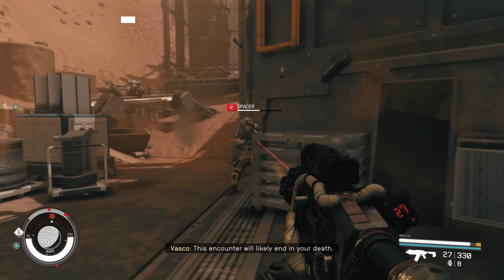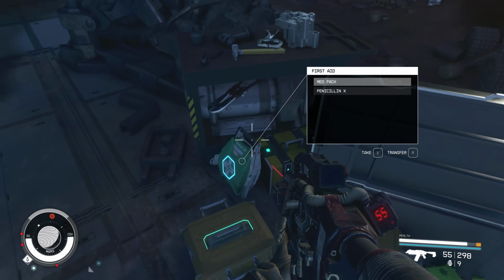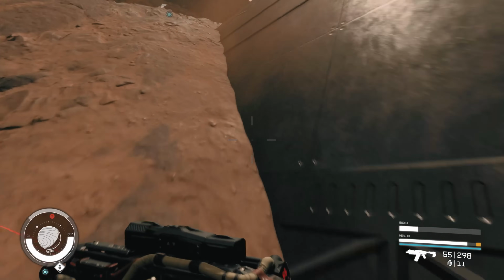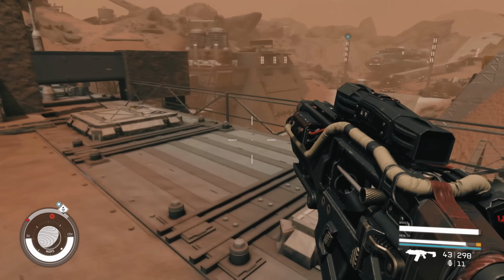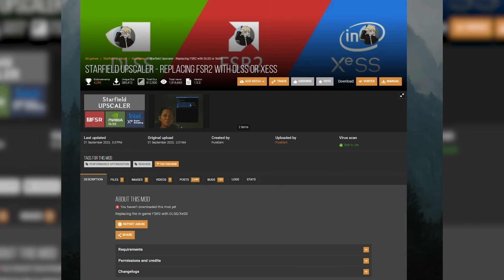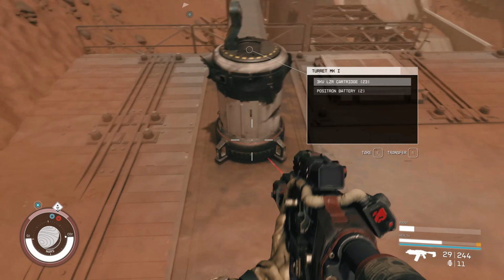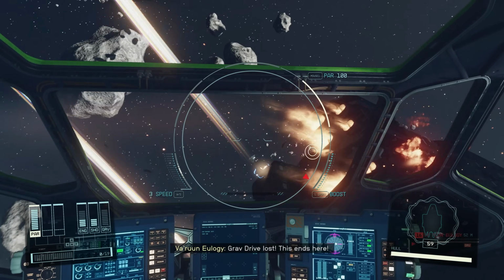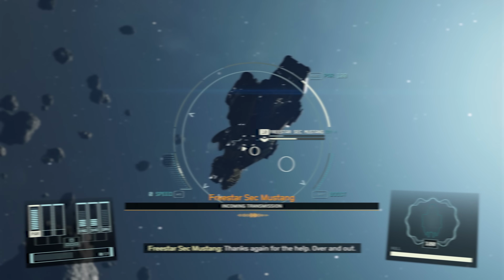Starfield: ICONIC Sci-Fi Ships, Mass Effect's LEGION Returns & More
Starfield has a constant stream of news from both Bethesda and the community.
Here's all the latest from the past week, including a selection of some of the most interesting mods and two very iconic sci-fi ship builds.

0:00 Intro
0:37 Latest Patch Info
2:21 Mods
6:19 Ship Builds